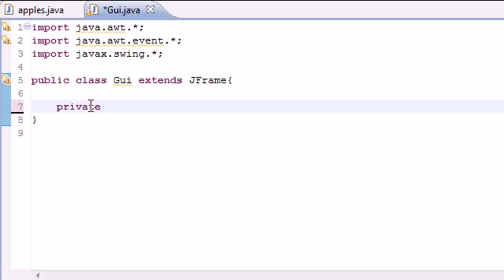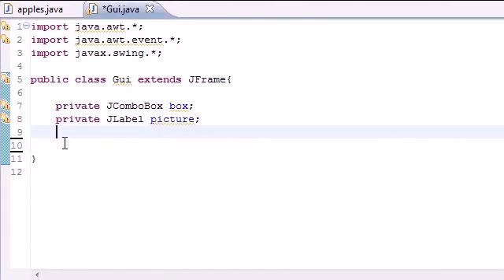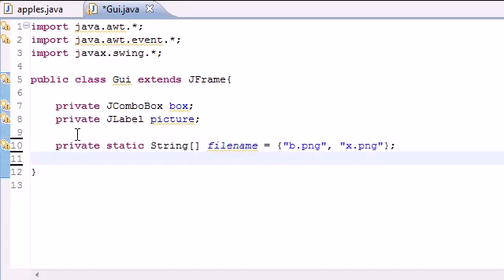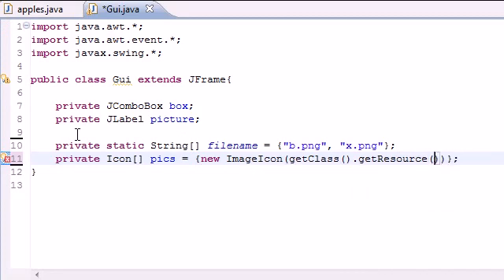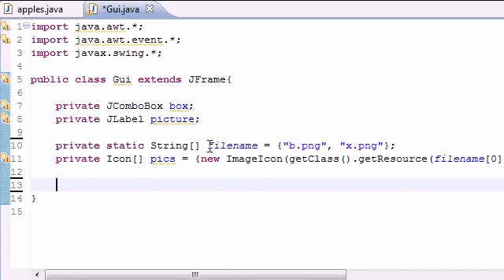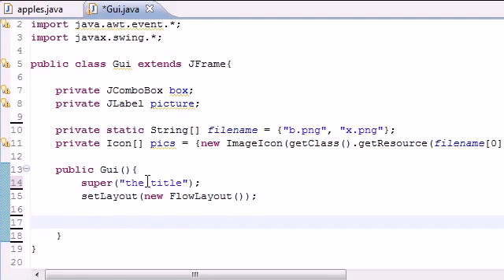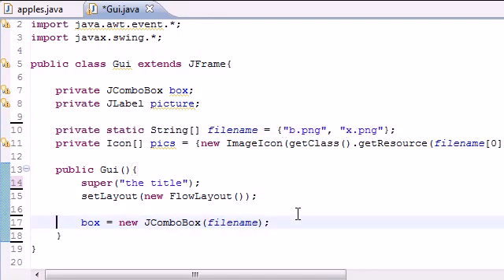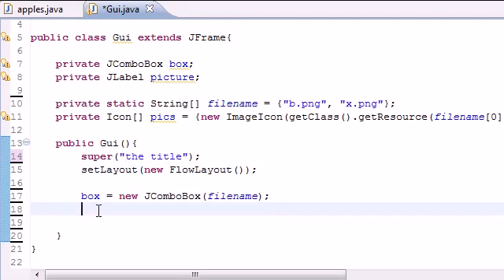JAVA Programming | 68 JComboBox